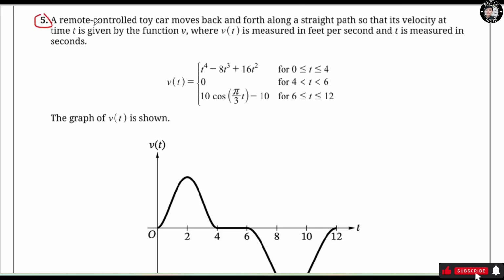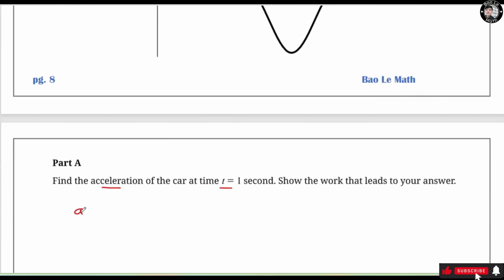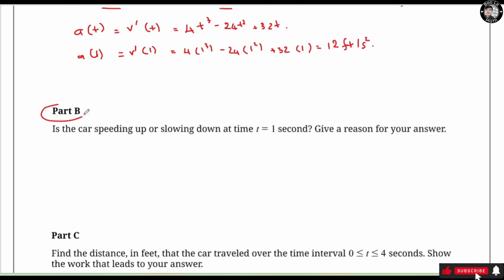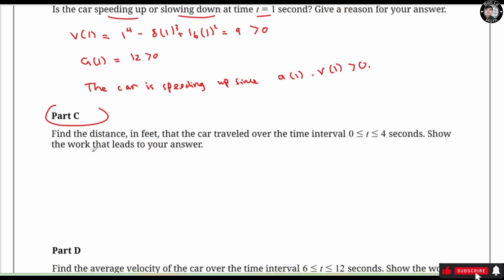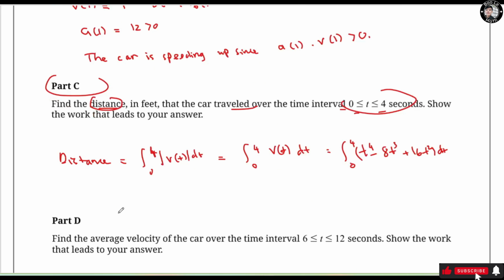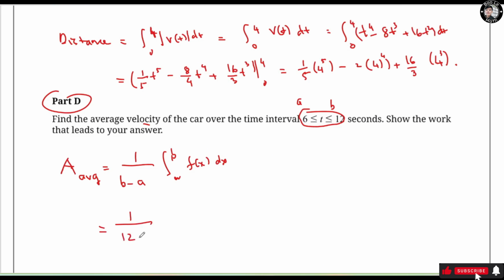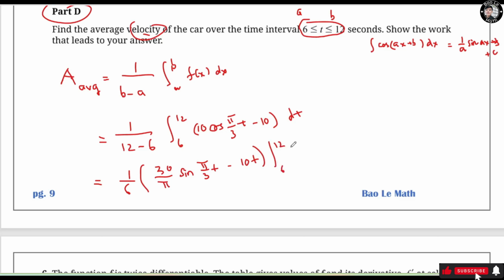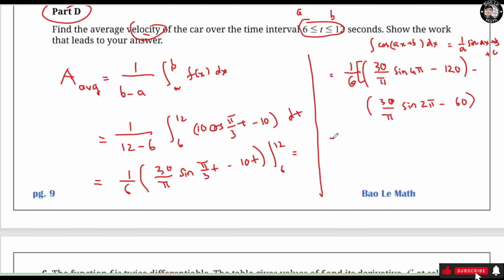2026 AP Calculus AB FRQ 5 - Solution & Tips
The 2026 AP Calculus AB FRQ #5 is here! In this video, Mr. Le walks through a complete step-by-step solution to the 2026 AP Calculus AB Free Response Question 5. Learn how to tackle every part of the problem using AP-style strategies, clear explanations, and calculator techniques that can help you maximize your FRQ score on exam day. Perfect for AP Calculus AB students reviewing derivatives, definite integrals, accumulation functions, rates of change, and graphical analysis before scores are released.

Topics covered:

AP Calculus AB FRQ 5 walkthrough
Step-by-step AP exam solution
Definite integrals and accumulation functions
Derivatives and rates of change
Graph interpretation and calculator strategies
Common AP scoring tips and mistakes to avoid

2026 AP Calculus AB FRQ 5
AP Calculus AB 2026 FRQ answers
2026 AP Calc AB free response solutions
AP Calculus AB FRQ 5 explained
2026 AP Calculus AB exam review
AP Calc AB FRQ walkthrough
AP Calculus AB calculator active question
2026 AP Calculus AB scoring guidelines
AP Calculus AB released FRQ 2026
AP Calculus AB step by step solutions
AP Calculus AB exam preparation
AP Calc AB derivatives and integrals FRQ
AP Calculus AB rates of change problem
AP Calculus AB accumulation function FRQ
AP Calculus AB exam tips 2026
AP Calculus AB FRQ practice
AP Classroom AP Calculus AB review
AP Calculus AB unit review
College Board AP Calculus AB 2026
AP Calculus teacher solutions